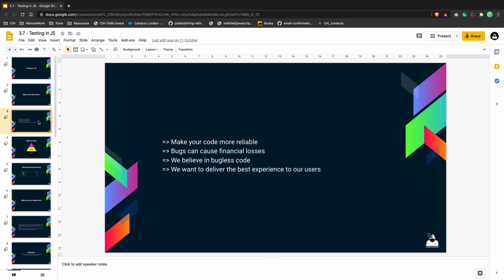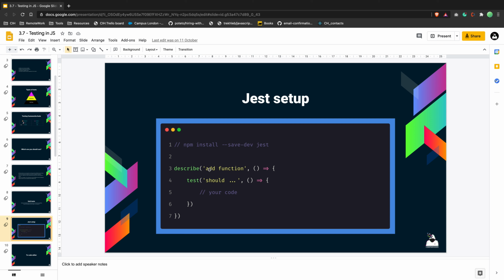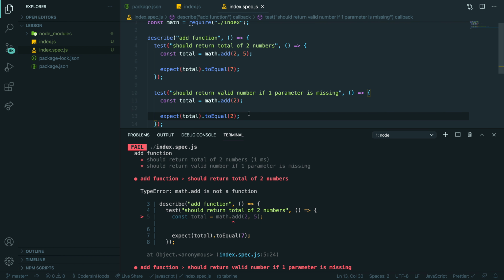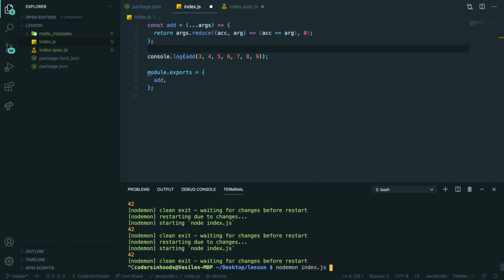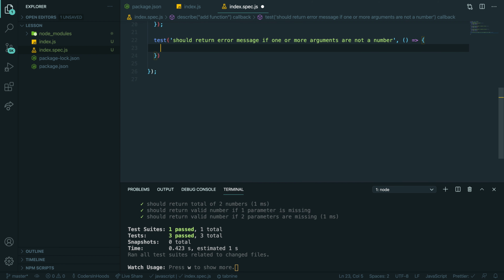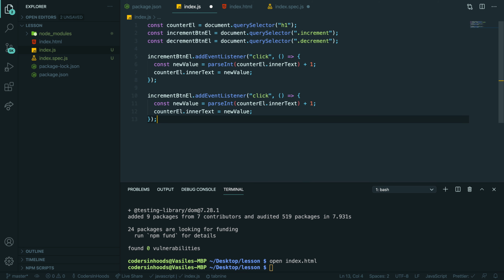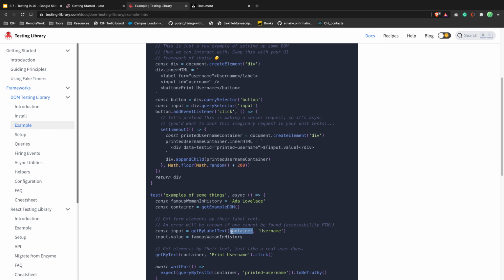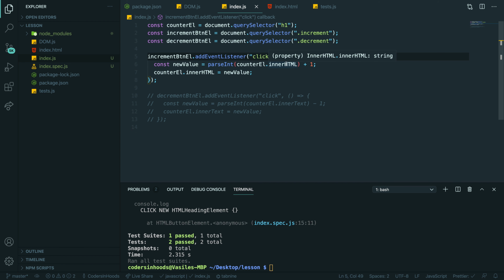M3W4L1 - Test in JS, Unit, Integration and End to end tests